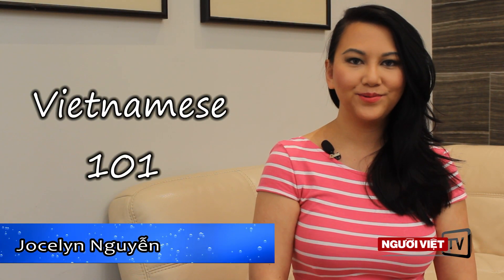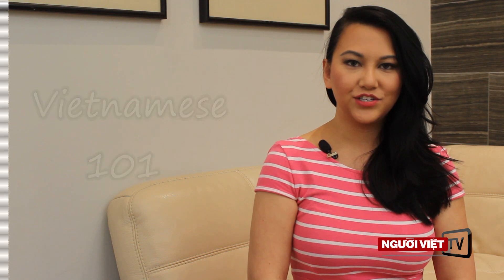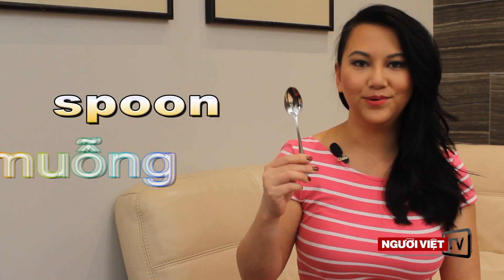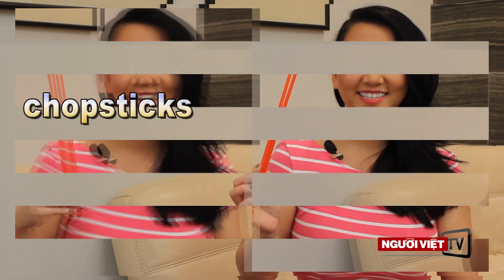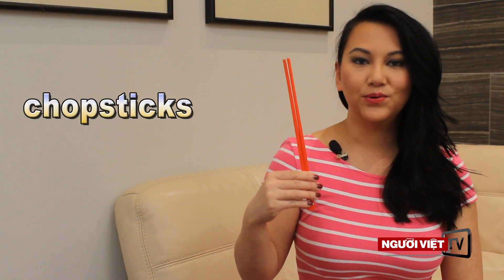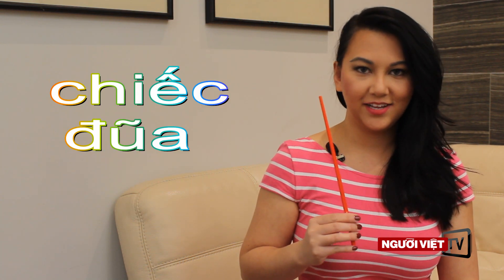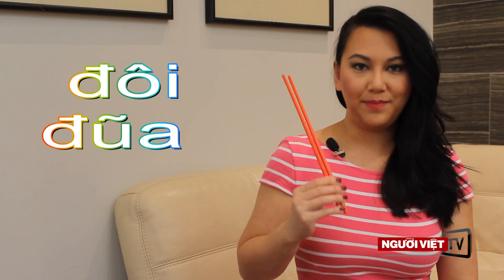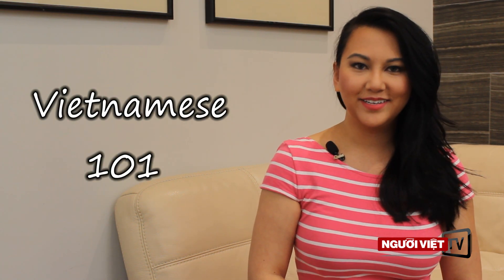VIET 101: How to say "spoon, fork, & chopsticks"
Welcome to Vietnamese 101 with Jocelyn Nguyen. This week we will teach you how to say "spoon, fork and chopsticks" in Vietnamese so you know the basics in the kitchen.